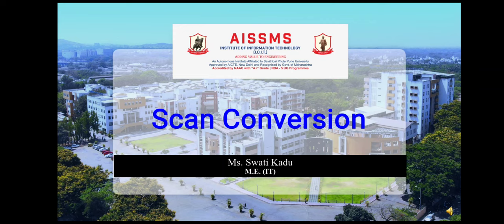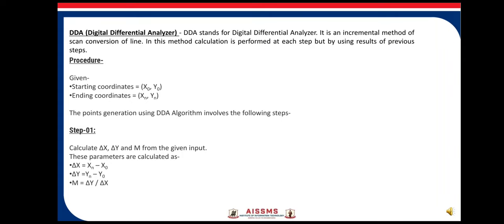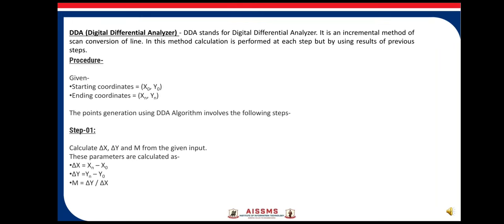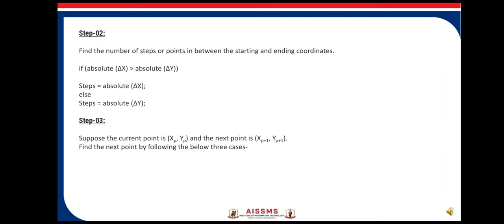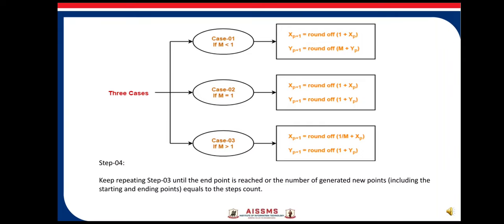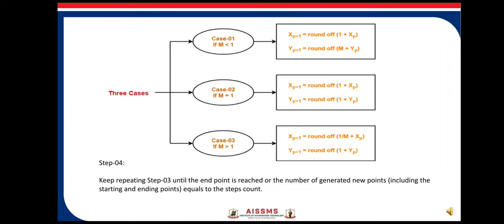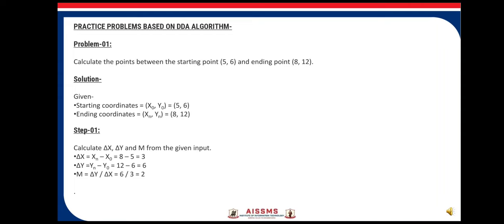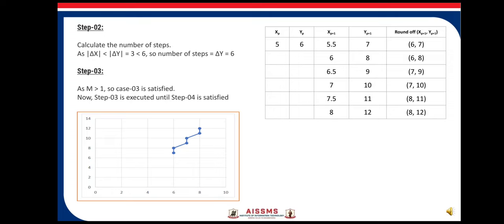Scan Conversions Algorithms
Subject: Computer Graphics
Topics: Scan Conversions (Algorithms)
Presenter: Ms.Swati Kadu

Description: A picture is completely specified by the set of intensities for the pixel positions in the display. Shapes and colors of the objects can be described internally with pixel arrays into the frame buffer or with the set of the basic geometric ̽ structure such as straight line segments and polygon color areas. To describe structure of basic object is referred to as output primitives. OUTPUT PRIMITIVES: POINTS AND LINES.